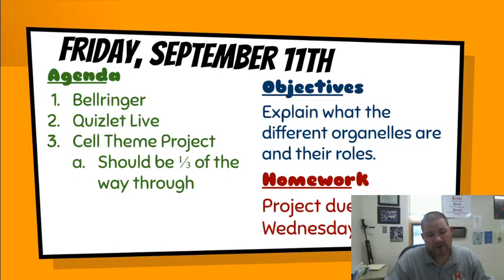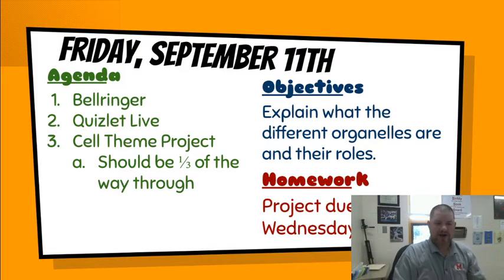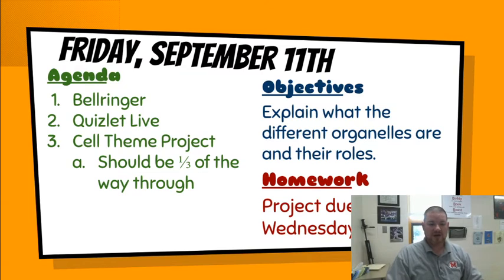Video Lesson: Friday September 11 2020